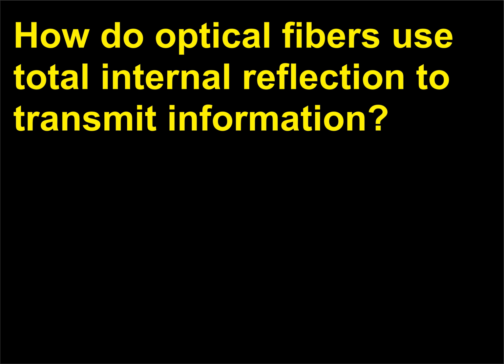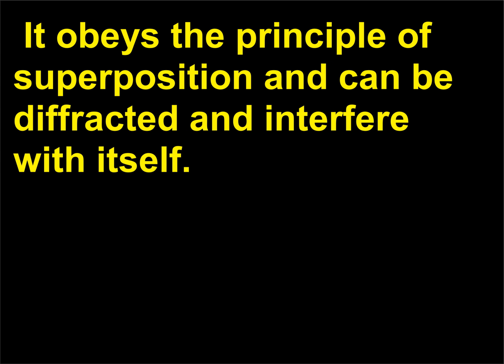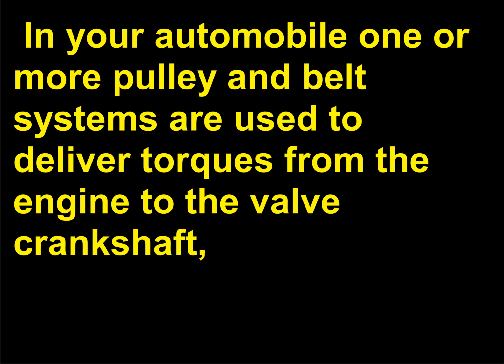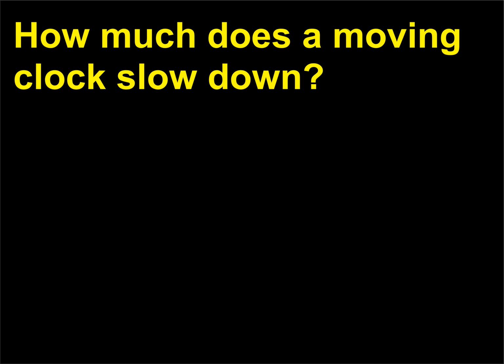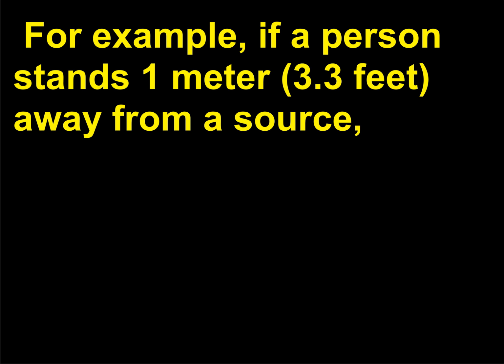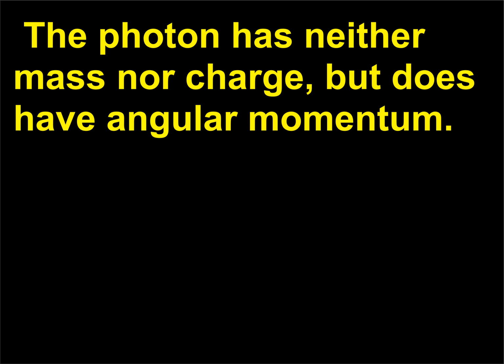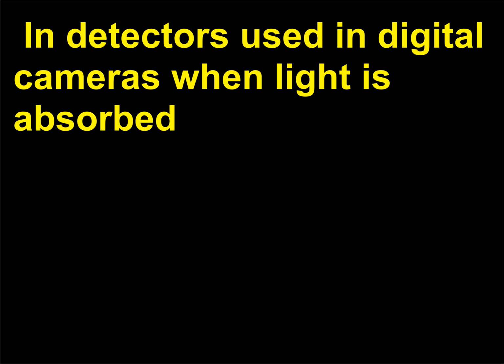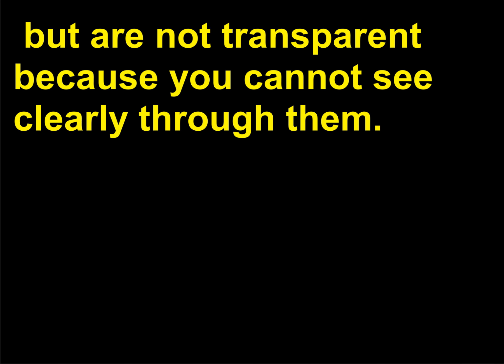Intrebari Fizica 75